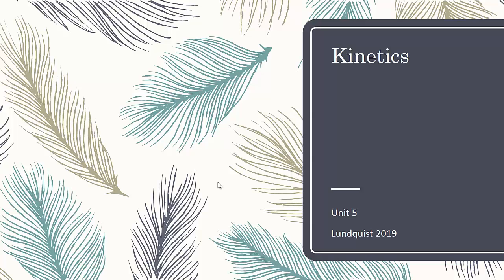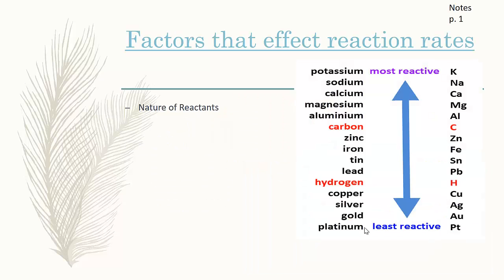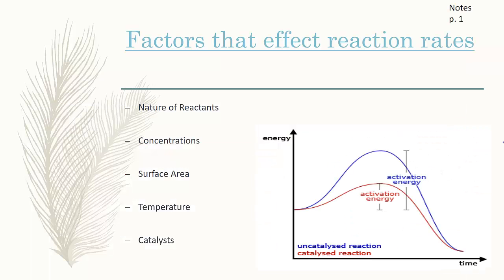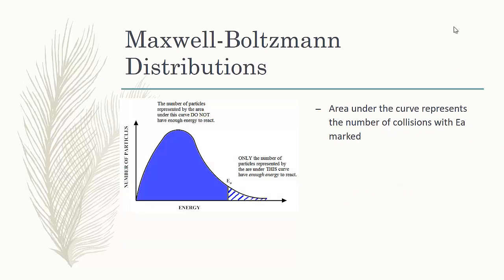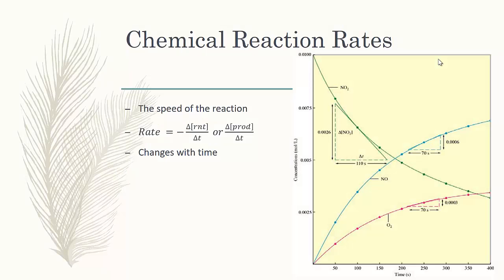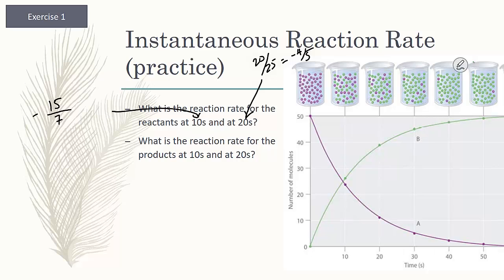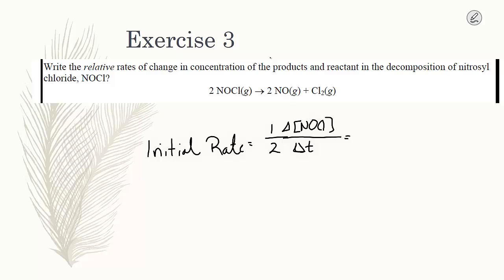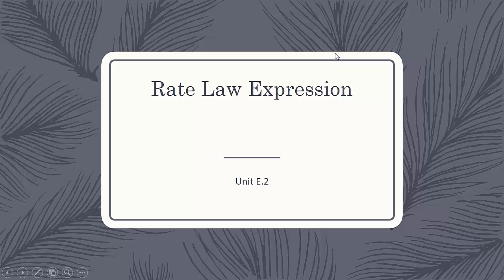AP Chem Unit 5.1 -- Collision theory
This video corresponds to the unit packets found lundquistlabs.com, and aligns with AP chemistry objective 5.1, 5.5, 5.6, & 5.11